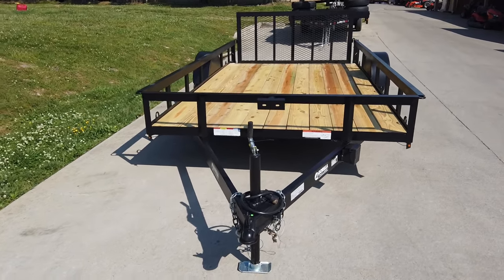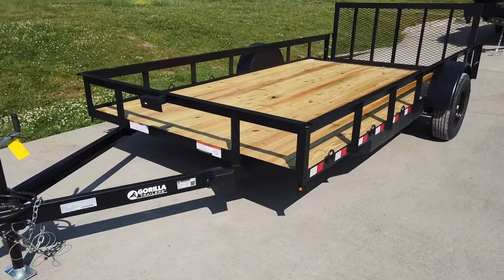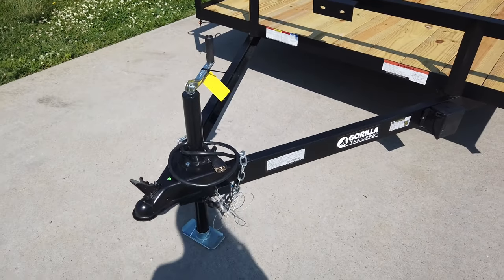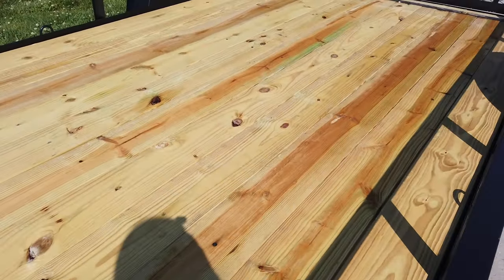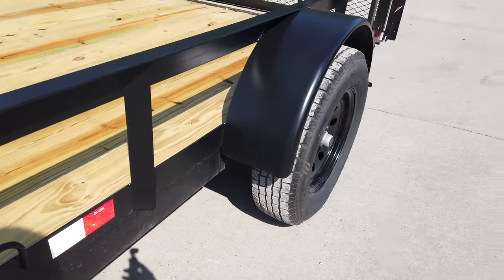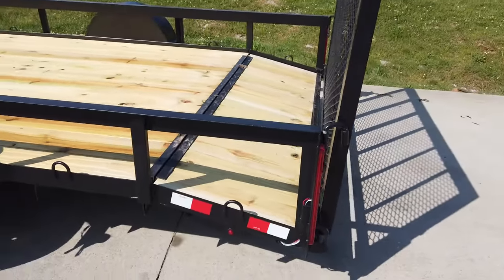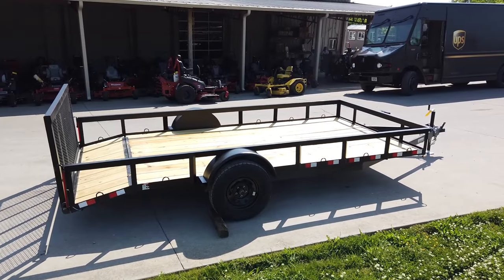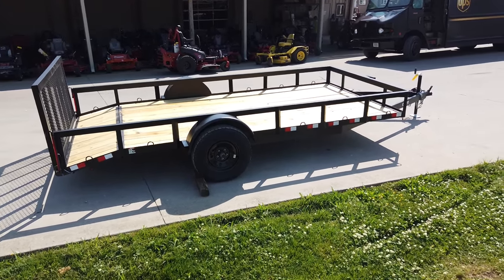Review of 7x14 Dovetail Utility Trailer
7x14 Dovetail Utility Trailer 3500lb Axle

Features:
- Dovetail backend
- Spring-assisted, reinforced loading gate
- Pressure-treated wood flooring
- Single greaseable 3,500lb axle
- 15-inch tires and wheels
- Fully wired with LED drive lights
- A-frame construction
- Comes with jack, coupler, and safety chains

Hours
Sunday: CLOSED

Nashville Location
3533 Murfreesboro Pike